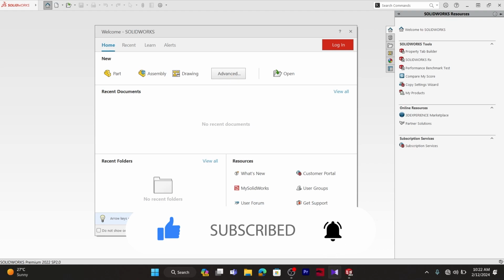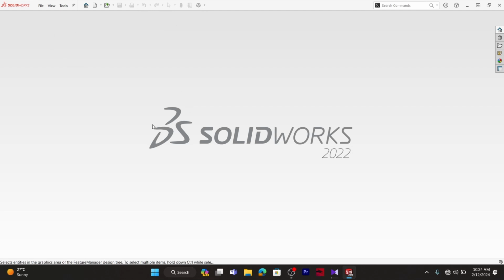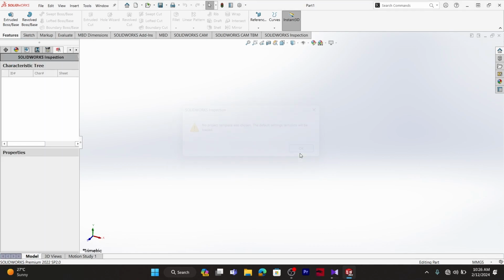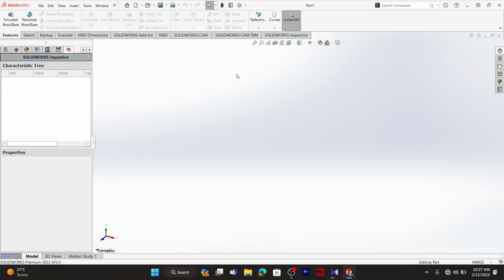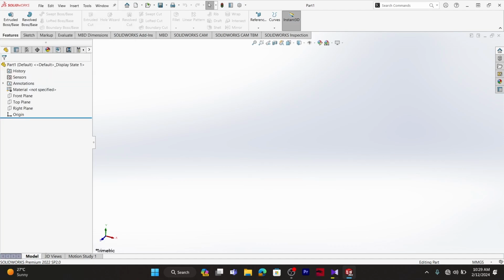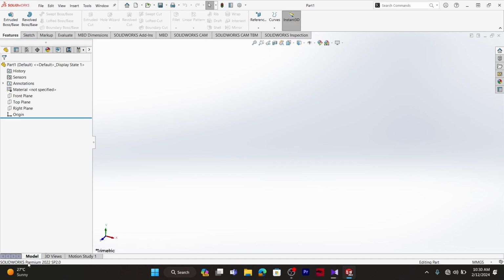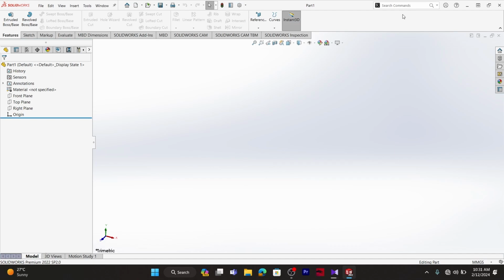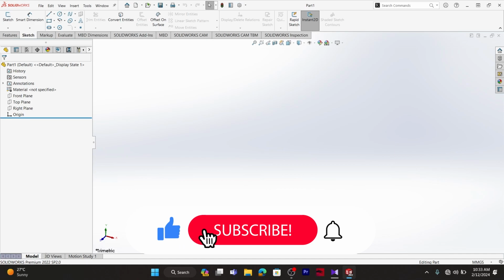Solidworks-2022 User interface overview - 2024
This is just a simple lessons on "Solidworks-2022 User interface overview - 2024"